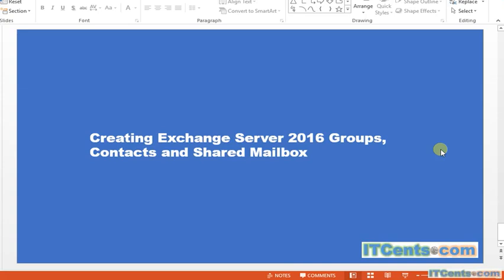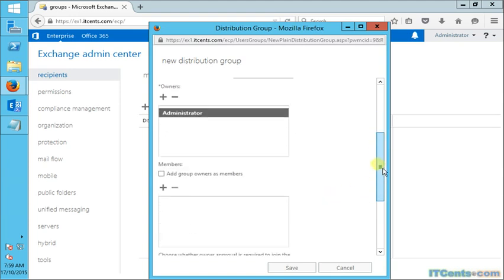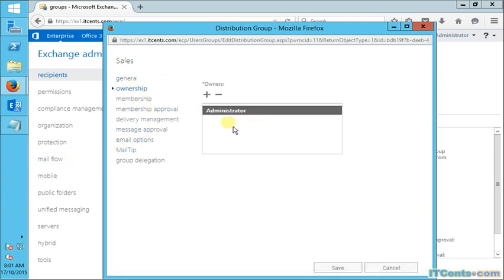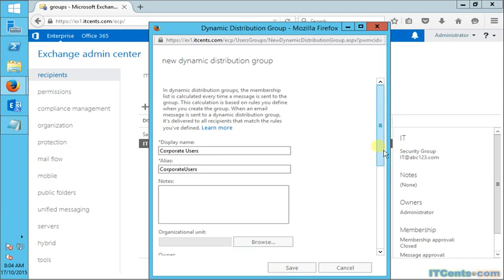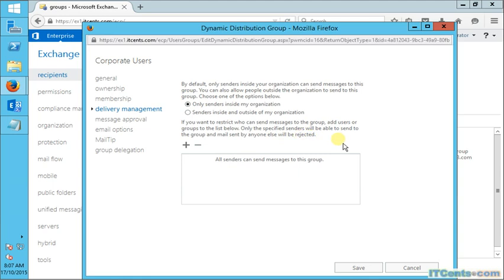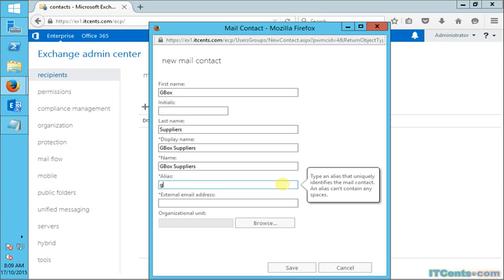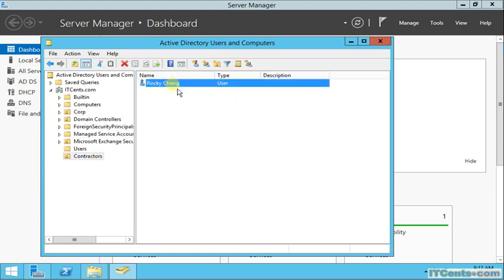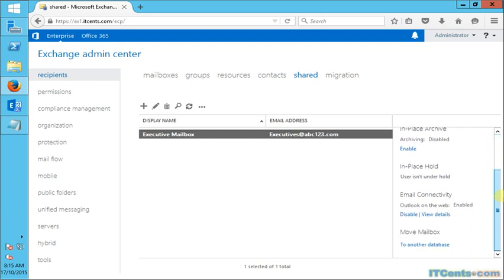8-Creating groups, contacts and shared mailbox in Exchange Server 2016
8-Creating groups, contacts and shared mailbox in Exchange Server 2016